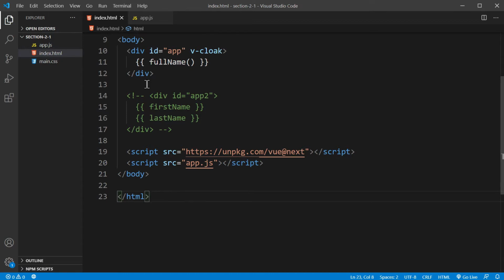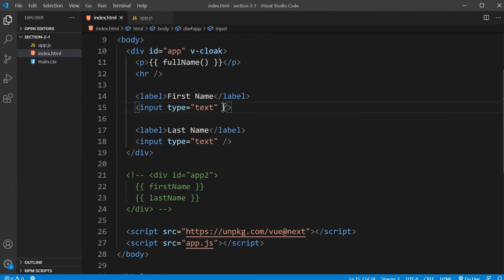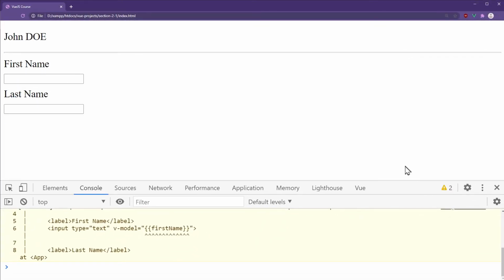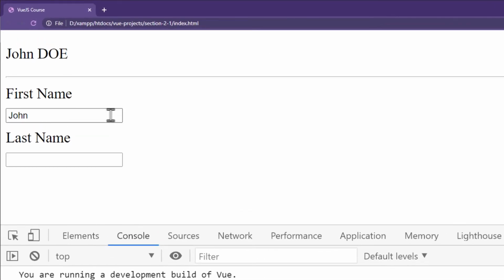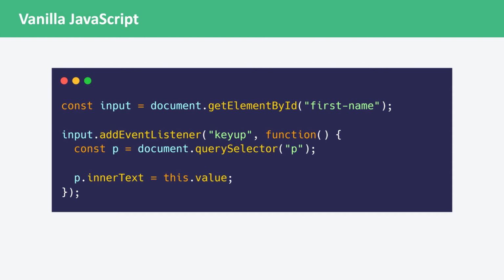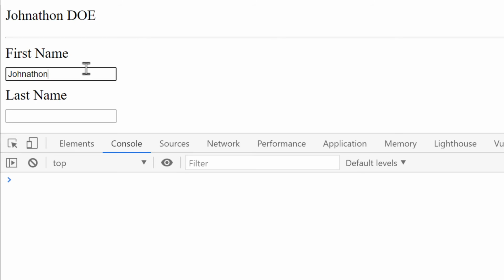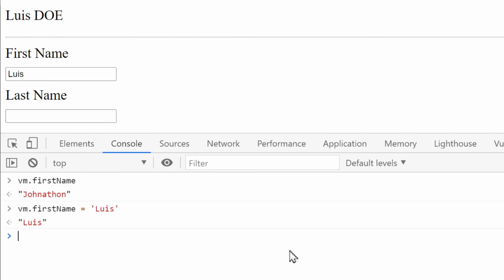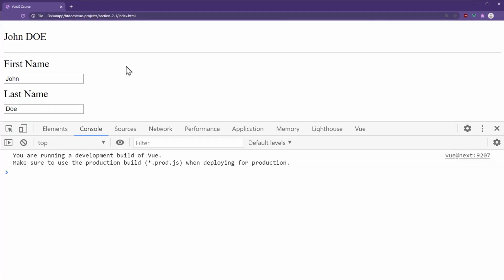Vue Js web Development 2021 Tutorials part- 11 ( Two-way data binding )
Learn the fundamentals of Vue JS (v3)